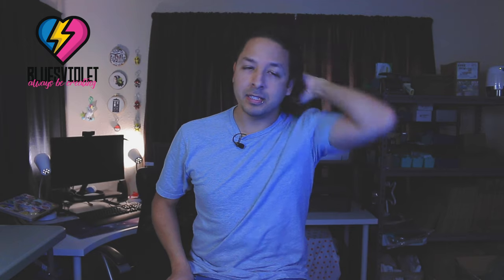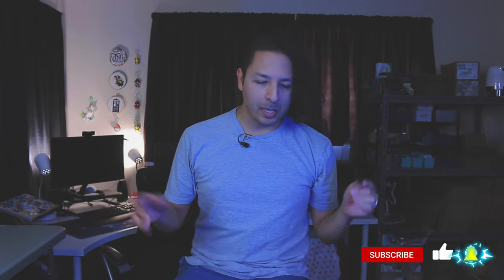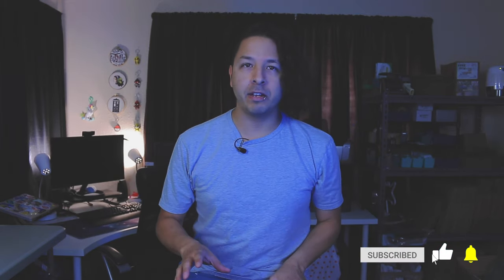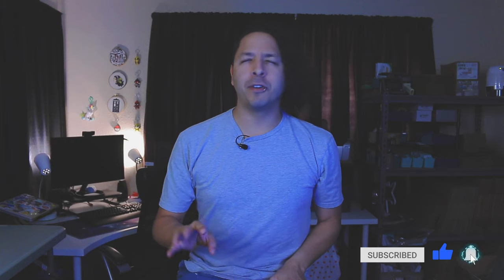Just A Simple YouTube Video Compression Test | The 4k Version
I've been wanting to post this test for a while and finally had a chance to do it. The goal is to check out how YouTube compresses 1080p video versus 4k video. Both videos were exported using Adobe Media Encoder's default YouTube settings for both 1080 and 4k videos. The 4k video is upscaled from 1080 to compare how 1080 looks with YouTube's 4k compression codec.

Chat and hang out with me on Twitch!